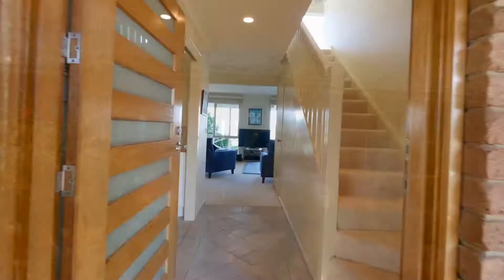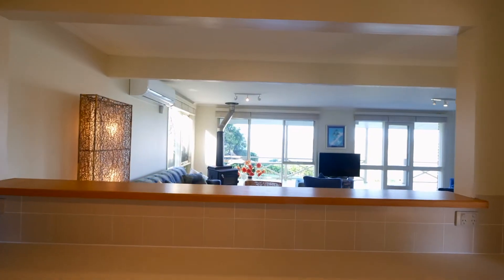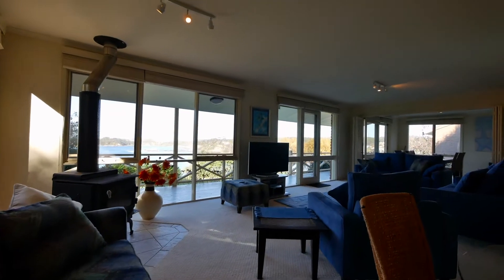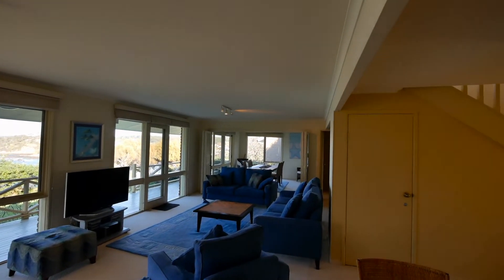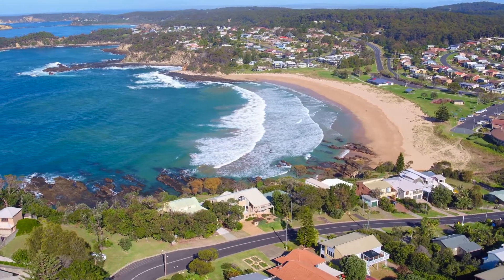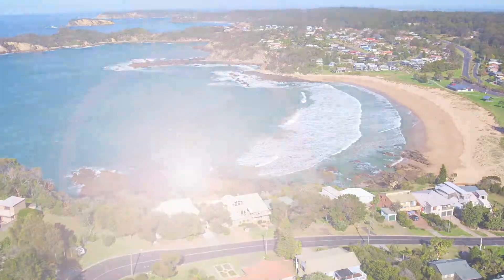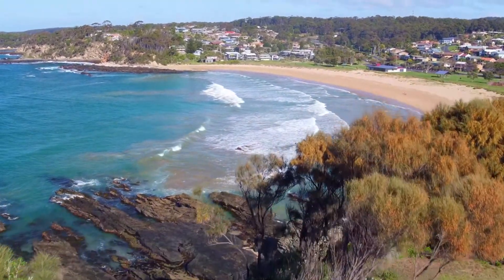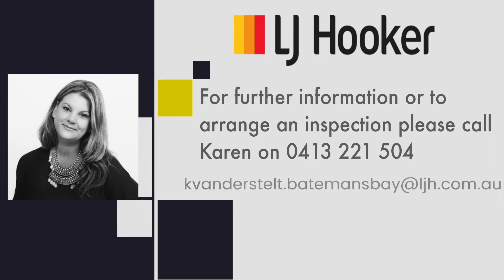55 Tallawang Avenue Malua Bay - January 2020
Watch the Scenic Charm of the Beautiful Coastline... Simply Stunning
Imagine coming home after a long day at work and walking out onto the balcony from your first floor 43sqm bedroom and being able to relax and enjoy panoramic ocean views for as far as your eye can see.

Imagine then heading downstairs to dine on your evening meal, and maybe have a glass of wine whilst also enjoying those panoramic views from the timber deck off the open plan living and dining room.

As the new owner you won't need to imagine, this is exactly how your new lifestyle will be.

Perfect for now, but with its position on this 920m2 block, there is room to build another dwelling/s beside the original home (STCA) or extend the current 2-bedroom, 2-bathroom home. Its design space could quite easily be made into a 3/4 bedroom home which currently spans two levels, both of which take full advantage of spectacular ocean views. The spacious kitchen and open plan main living area with a lovely cosy fireplace look out over a low maintenance backyard to the rich blue water of Malua Bay and beyond.

Malua Bay is just 14km from the Batemans Bay town centre and it is in close proximity to a number of quality public and private schools and other amenities. But with a supermarket, chemist, locally owned eateries and an award-winning butcher, Malua Bay is a great place to live or to just visit for your holidays.

Approximately 2hrs to Canberra and 3.5hrs to Sydney. Call for an appointment at your earliest convenience.

Council Rates: $3,981.18/yr